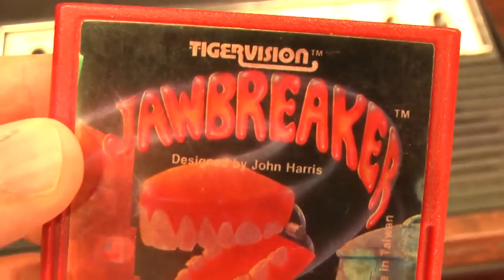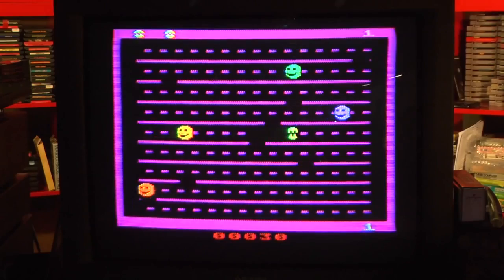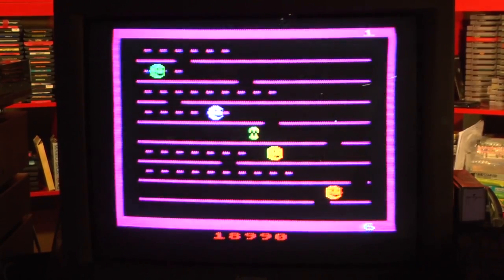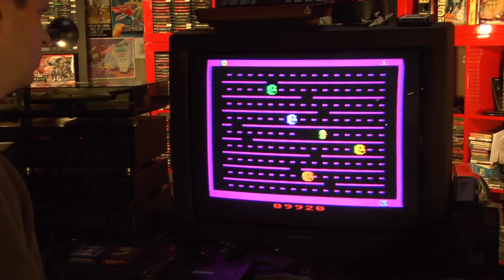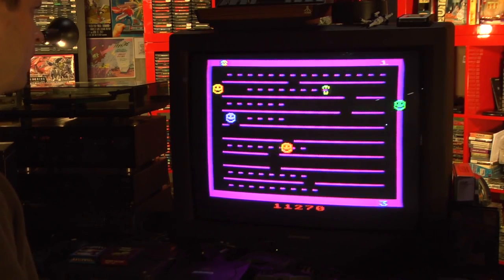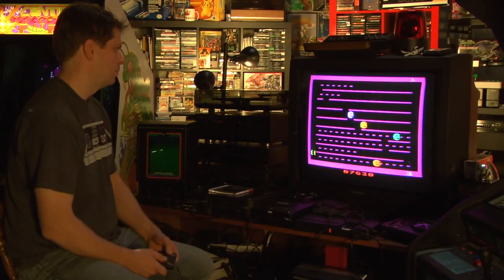Classic Game Room JAWBREAKER review for Atari 2600